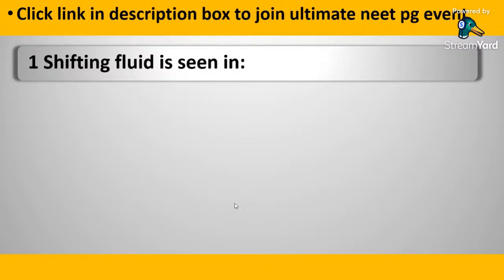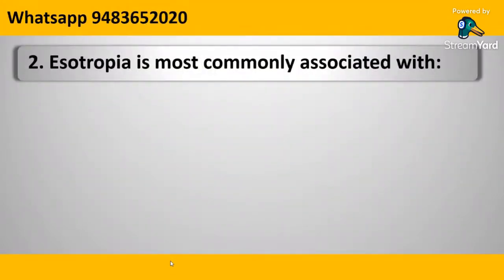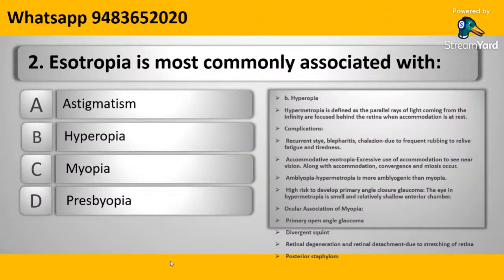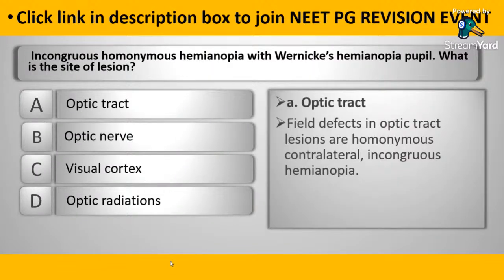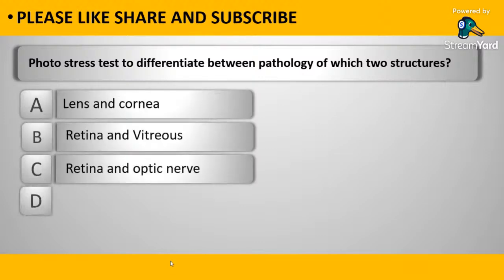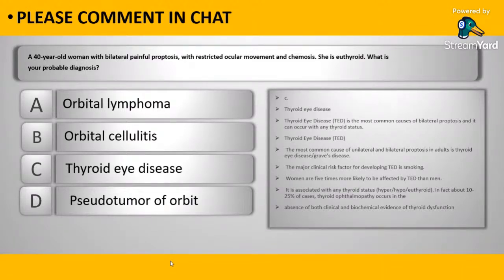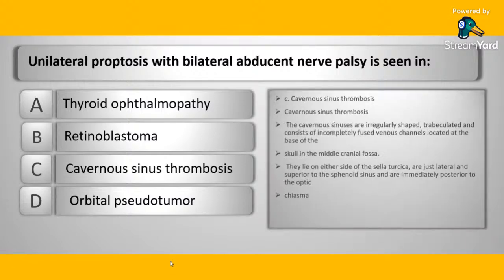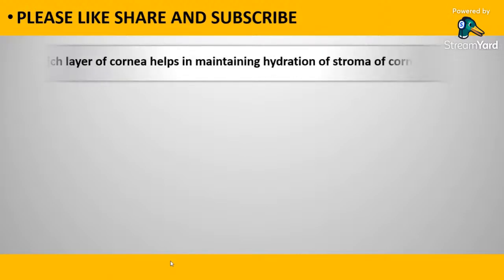NEET PG NEXT CHALLENGE 2025 OPHTHALMOLOGY LIVE